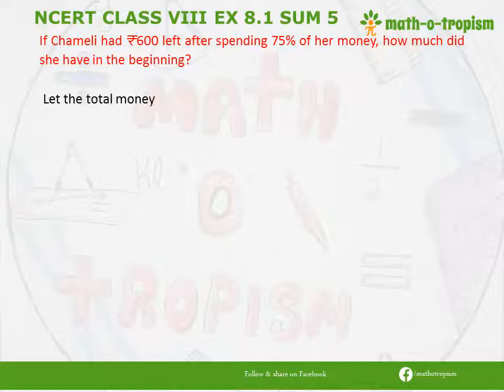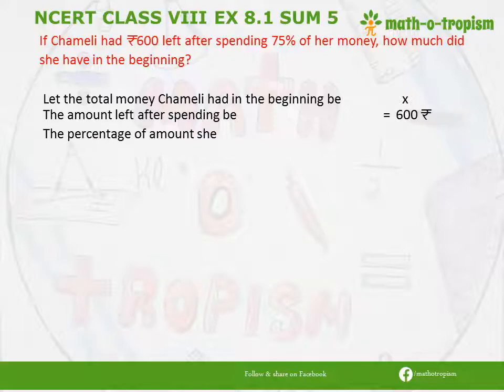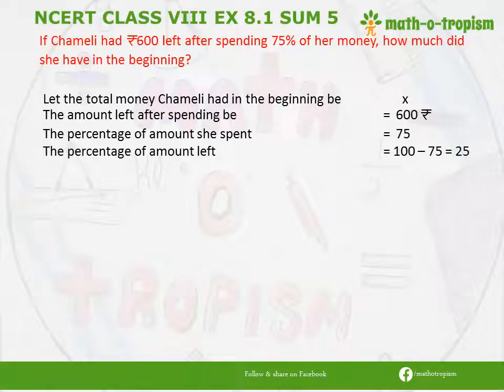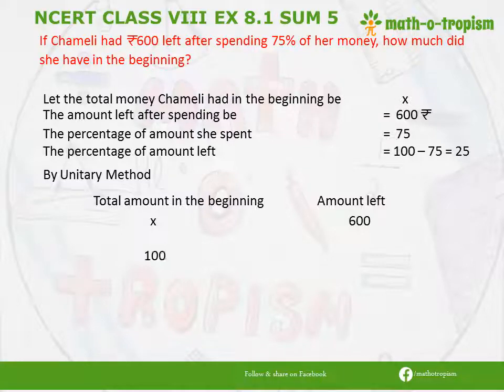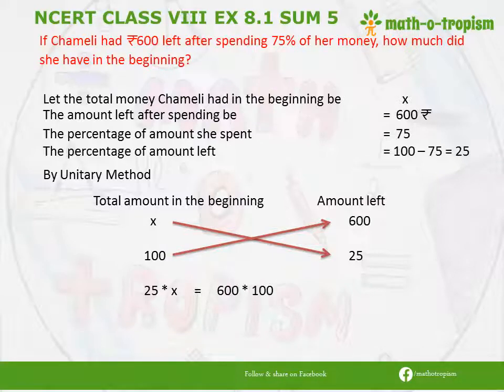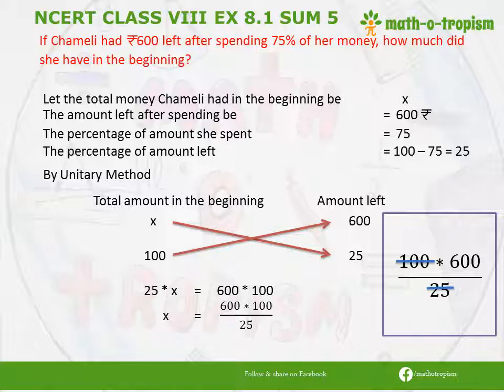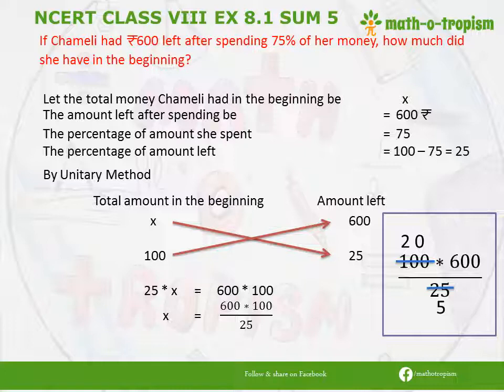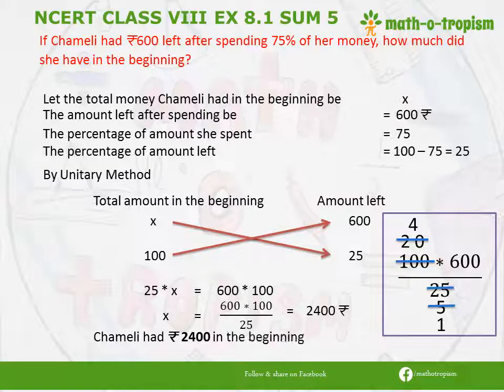NCERT CLASS VIII EX 8.1 SUM 5: If Chameli had ₹600 left after spending 75% of ......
NCERT CLASS VIII EX 8.1 SUM 5:  If Chameli had ₹600 left after spending 75% of her money, how much did she have in the beginning?

For other sums from NCERT CLASS VIII